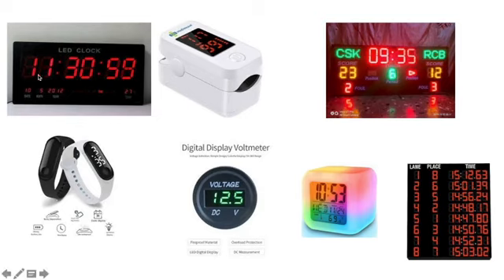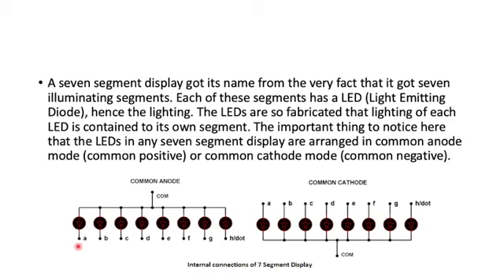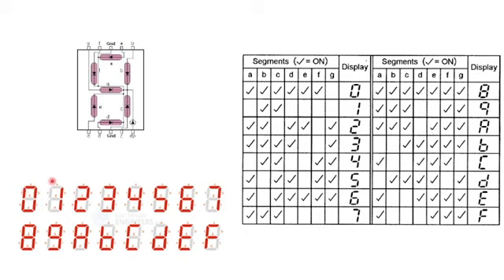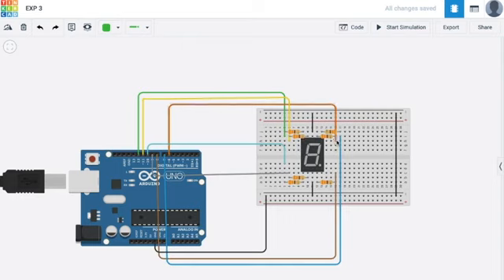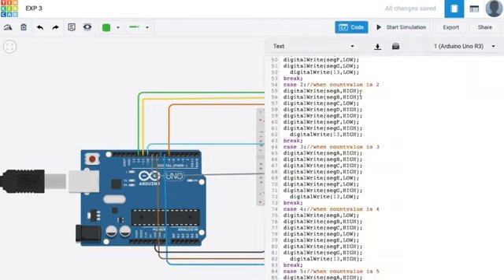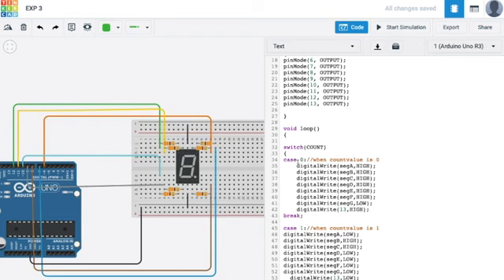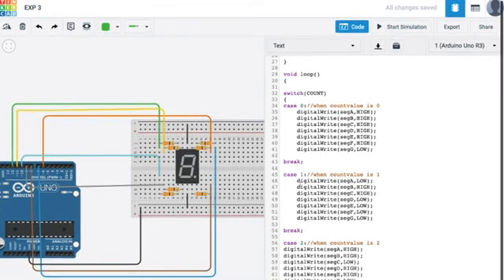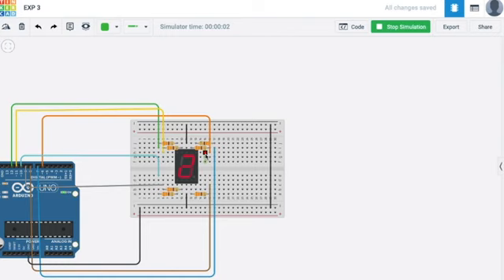Interfacing Arduino Uno with 7 Segment display